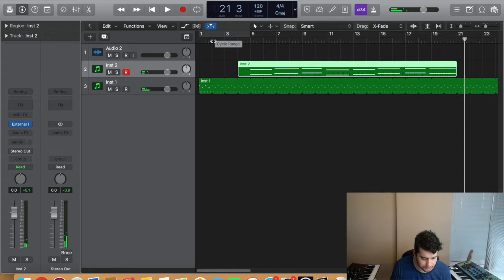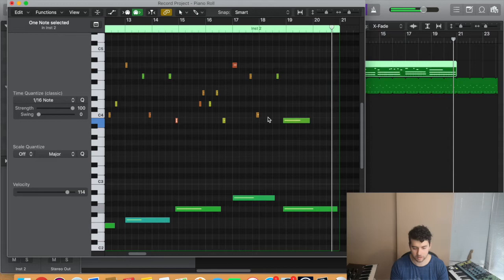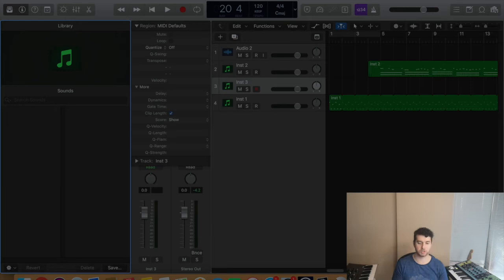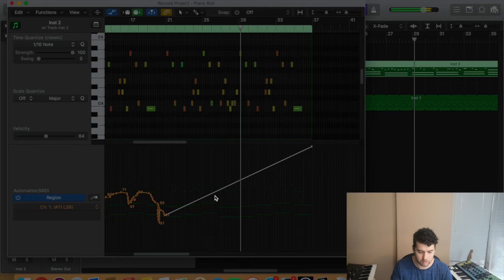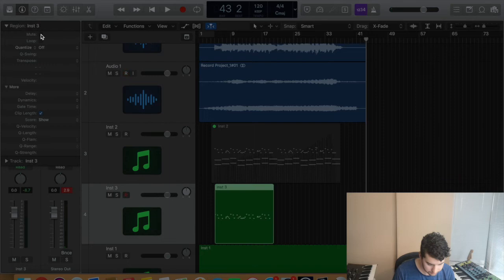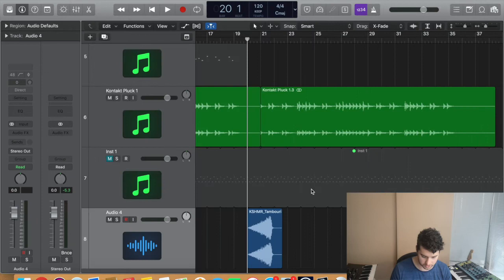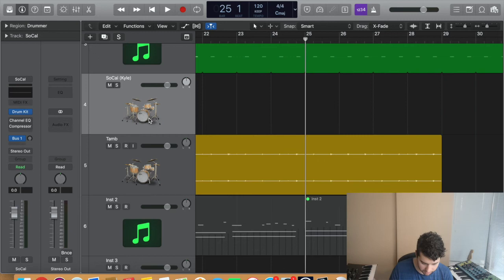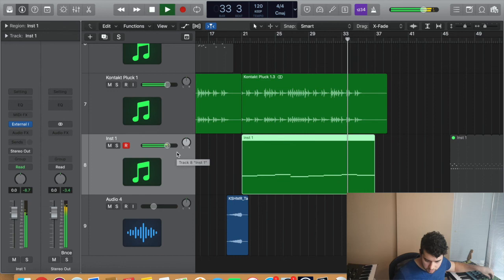Miles Away Tutorial - Song From Scratch (Part 1)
FROM SCRATCH: Part 1

Hey guys! this is a new series I'm going to try out that I'm going to call From Scratch. I basically take you through my workflow and how I go about writing songs from scratch. If you guys enjoy this, I will definitely do more of it. My next video will be my project breakdown of my lead single "Alone Tonight" from my debut EP on Lowly Palace.